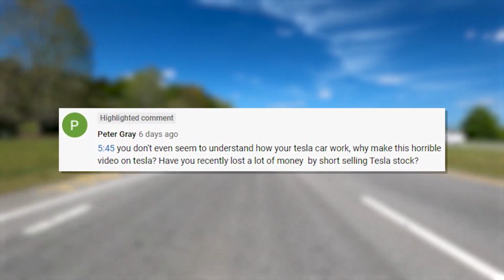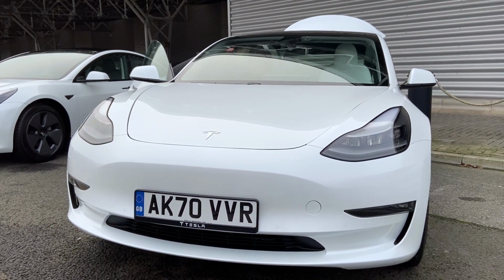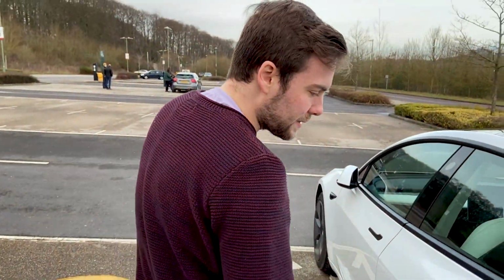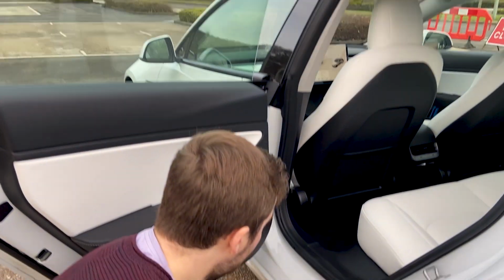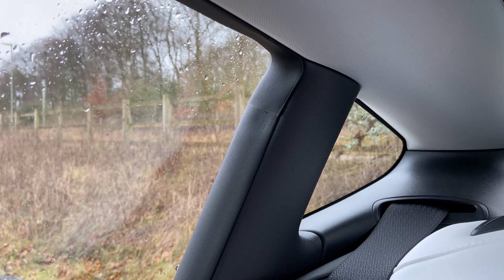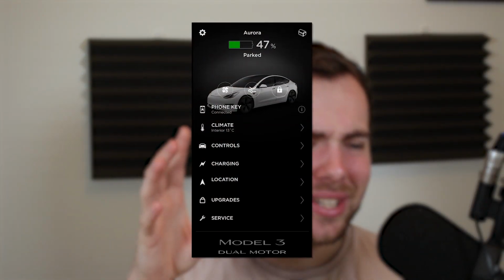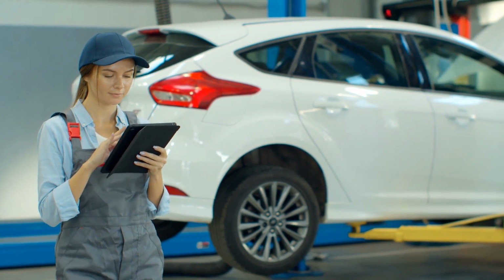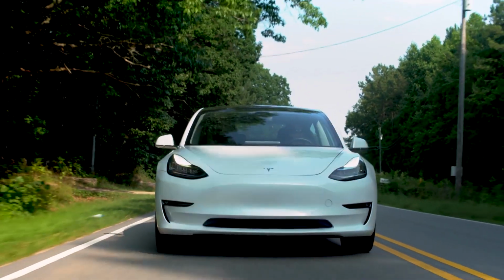Everything that's Wrong on my 2021 Tesla Model 3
Having owned my Tesla Model 3 for one and a half months, I think that now's a good time to go over everything that's gone wrong with my 2021 Tesla Model 3 🚗!

But honestly, they're been minor things, and I still really love the car!